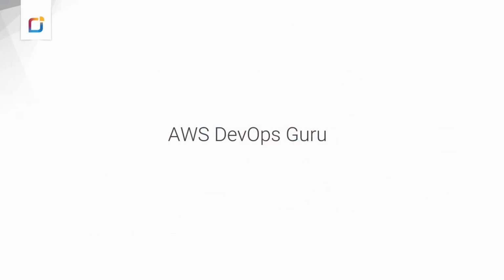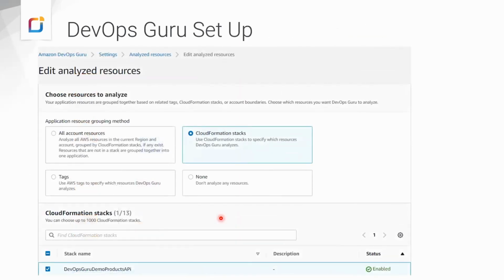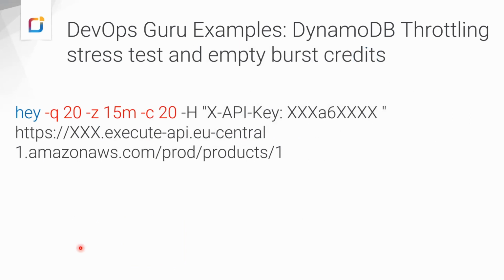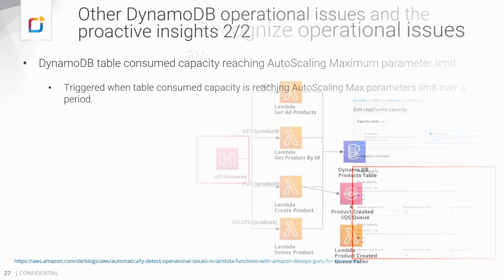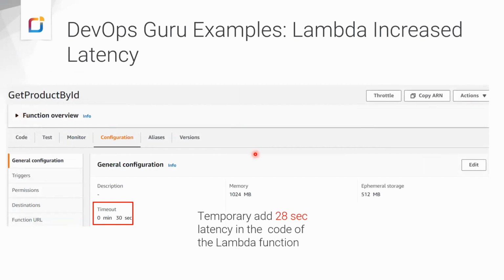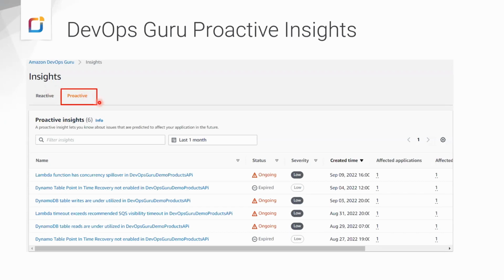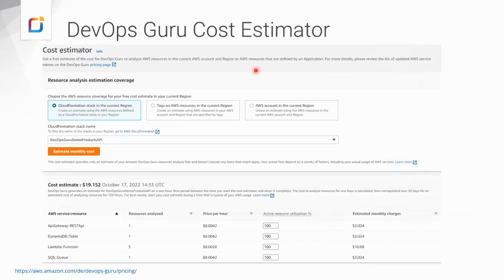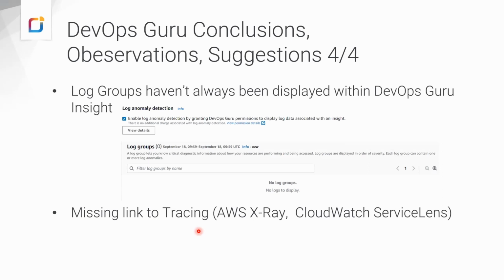DevOps Guru for AWS Serverless applications - Vadym Kazulkin | codeweek 2022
How Amazon DevOps Guru recognizes operational issues like increased latency and error rates? Get familiar with a standard Serverless application which uses API Gateway, Lambda and DynamoDB.

🗣️ Vadym Kazulkin (Head Of Development at ip.labs, AWS Community Builder ip.labs GmbH).

⭐ EY
⭐ Munich Re HealthTech
⭐ Netcompany-Intrasoft